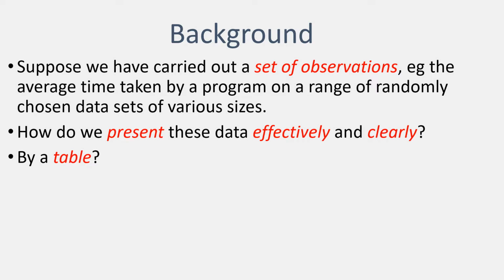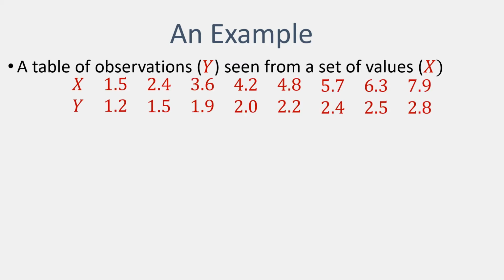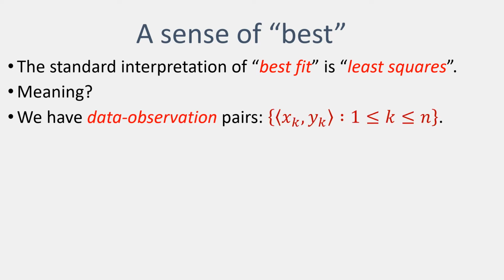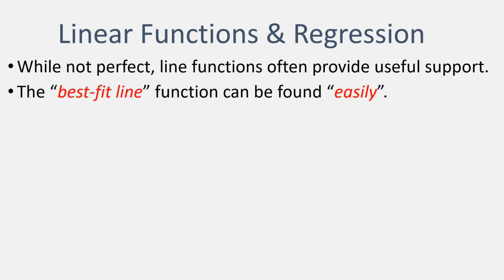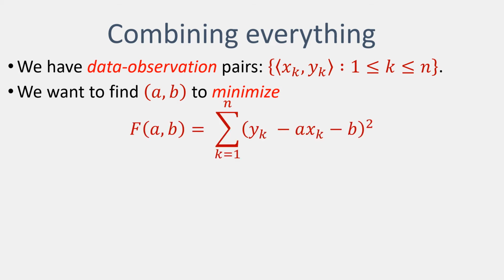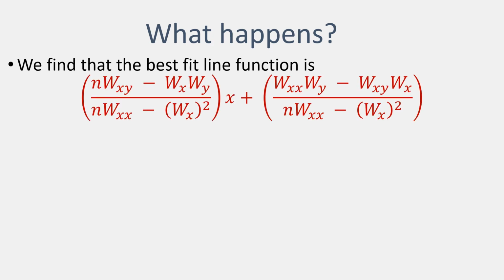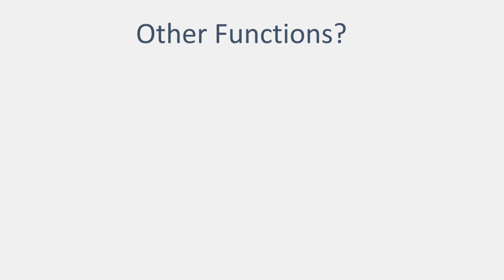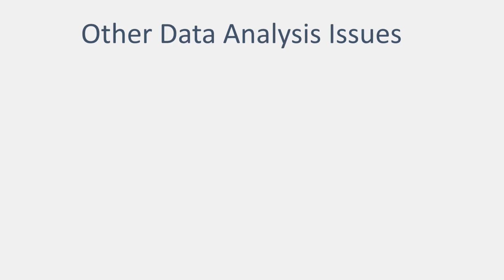Finding a fit: Data analysis and regression methods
Introduction to "best-fit" ideas through "least squares approximation", Linear regression background and analysis.